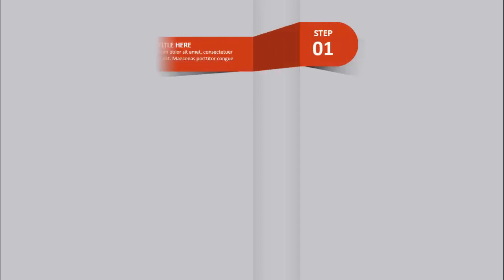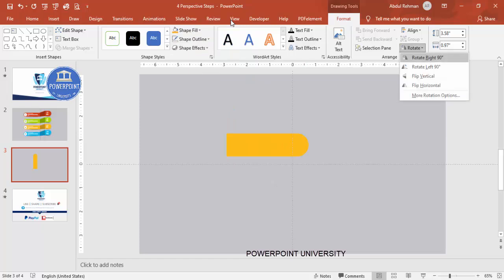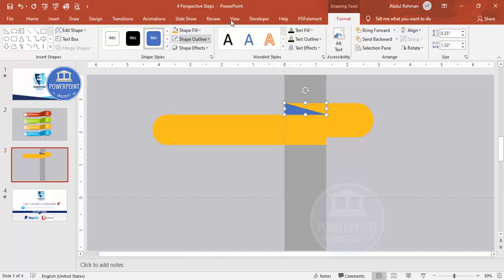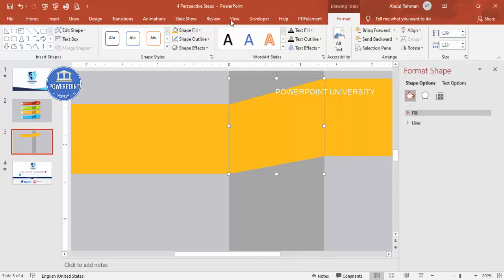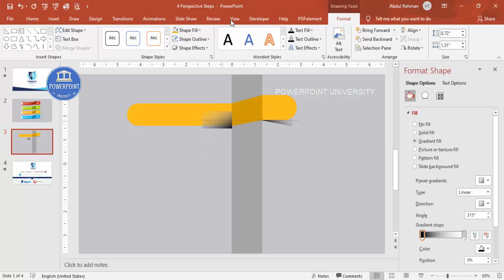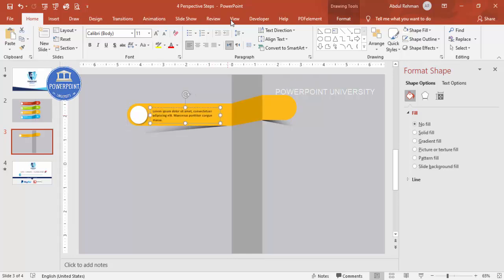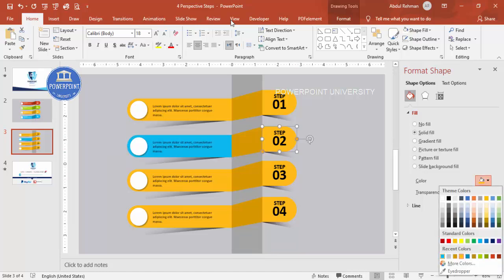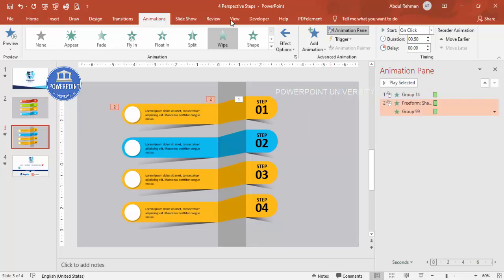4 Steps Multicolor Slide Design in PowerPoint